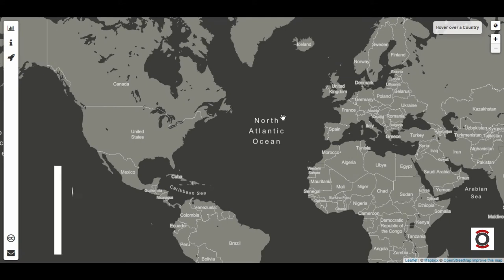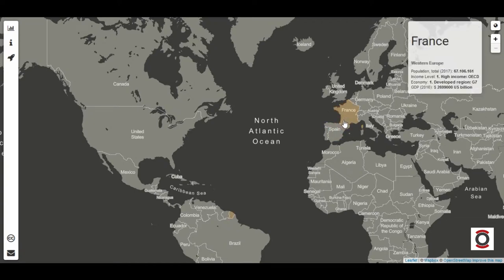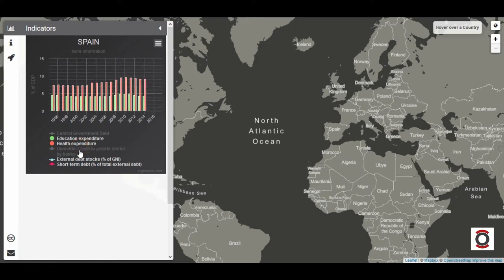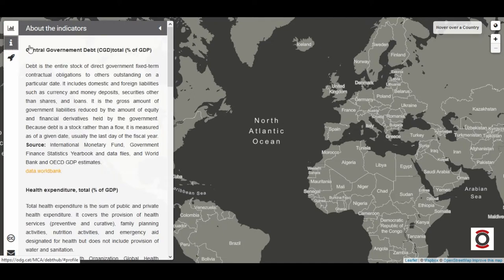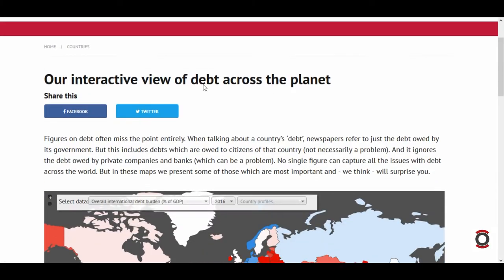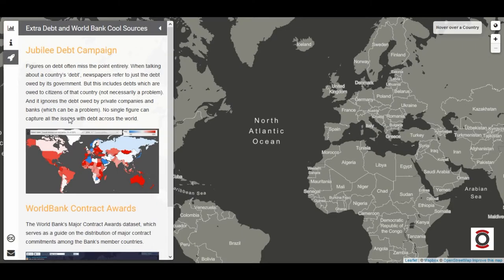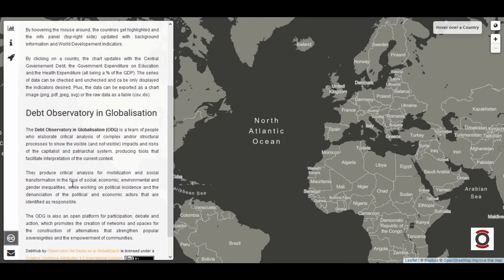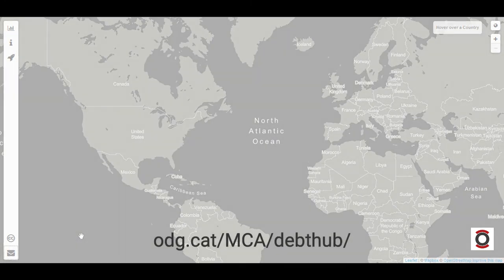DebtHub - video presentation of the tool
A web application for visualising, consulting and exporting macro-economic data on debt, from a critical perspective.
It shows a world map and dynamic charts with the evolution of a set of indicators for each selected country. The data comes directly from the World Bank's database and is always updated. These development indicators allow a first analysis of different countries' development policies.
"DebtHub" is a tool that allows citizens to easily and critically access development funding agencies' databases.
The application is free software, so anyone can modify and improve it.